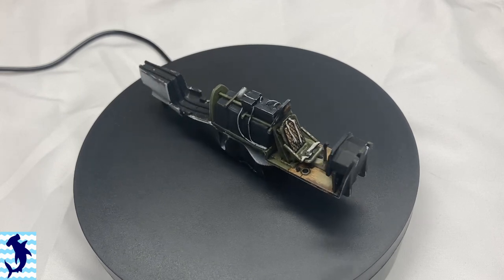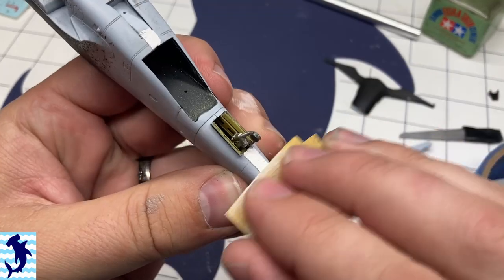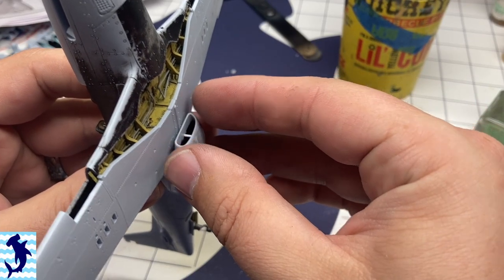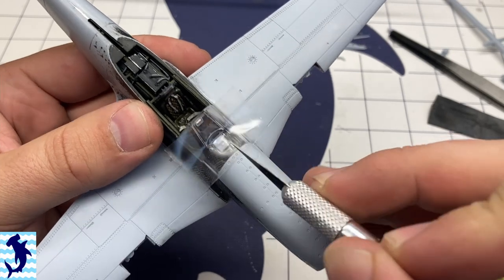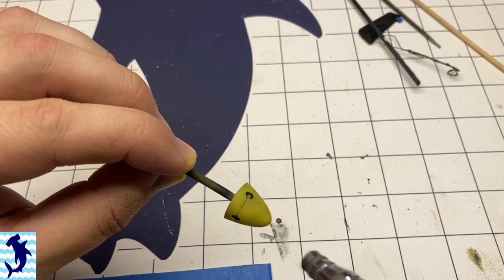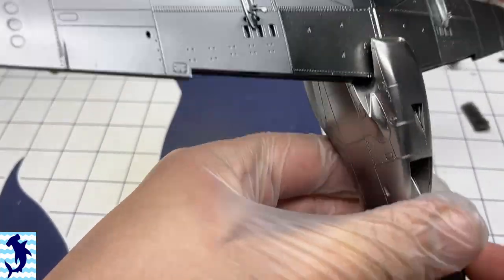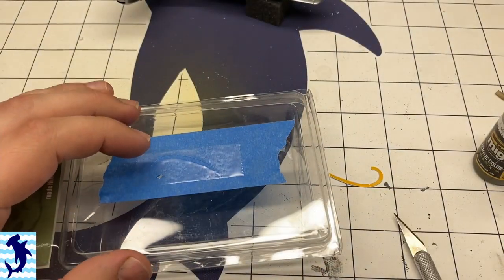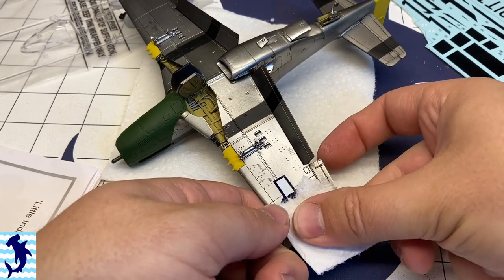How to build the Airfix P-51D - Part 2- Construction and Painting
Greetings everyone!  Check out part 2 of this build series for the Airfix 1:48 P-51D.